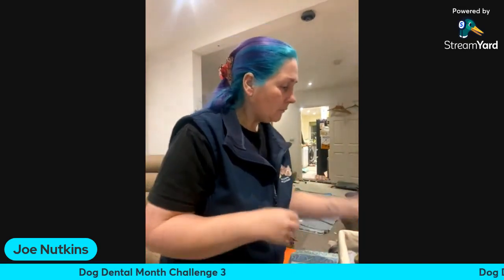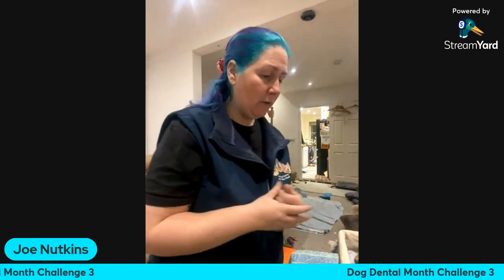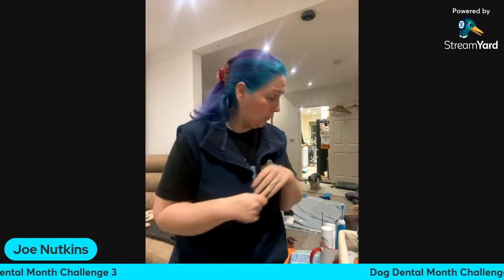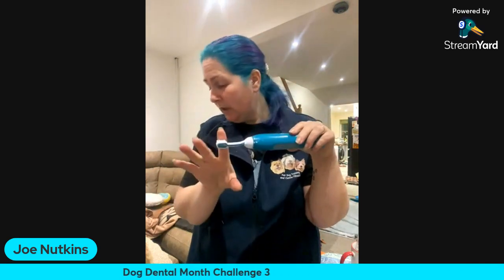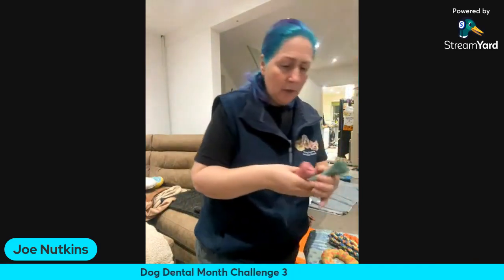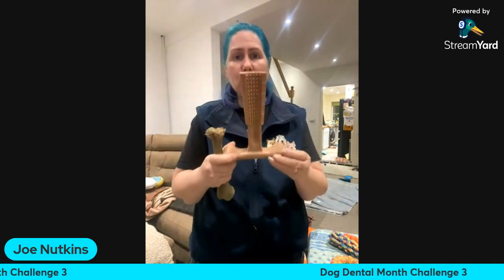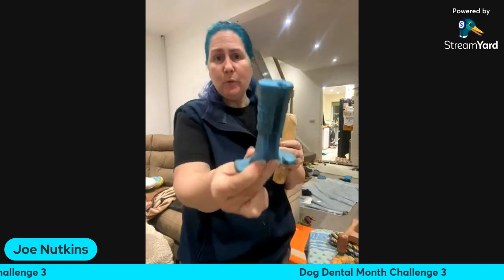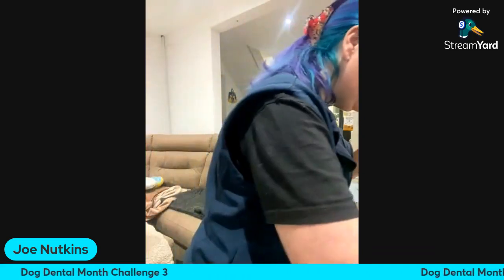Dog Dental Challenge Day 3 A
Part 1 of 2 - Talk about different ways of helping keep your dog's mouth clean and healthy from toothbrushes to toys to powder on food!